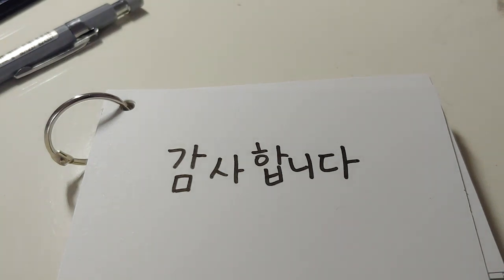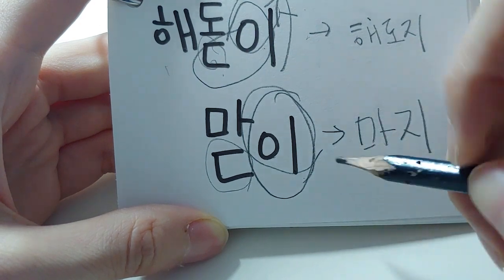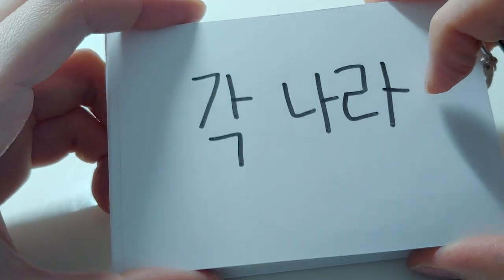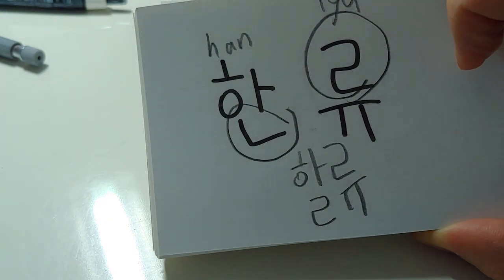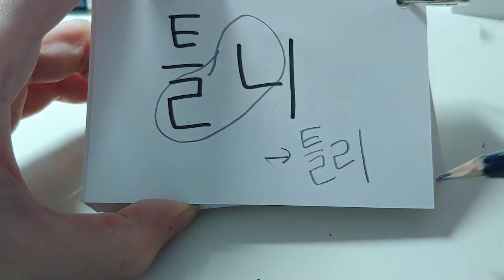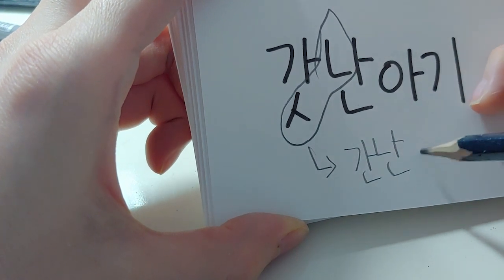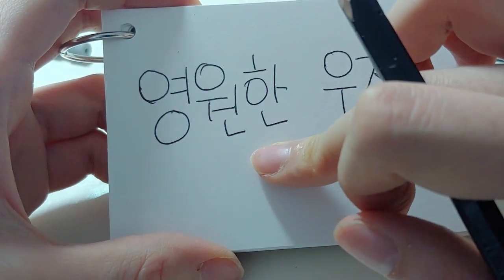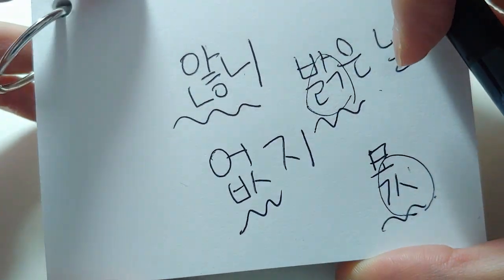All About 받침 Part 2 - Consonant Assimilation | Sound Like a Native Speaker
You can check the updated video lesson on Consonant Assimilation (with more example vocabs and sentences)

Video Description

받침 Part 2 - Here we learn how to read words and sentences where consonant assimilation (자음동화) happens! I know it gets trickier to understand in some parts, but as I always say, with more encounter and practice with various words and sentences, you'll get used to it and you'll also get to a level where you automatically make the correct pronunciation without even thinking.  Of course, that doesn't happen overnight, so I suggest you keep studying words and practice how to read them. Making sound while memorizing will help the words stick in your head a lot longer than otherwise as well :)

Previous Lessons

Love,
Vicky